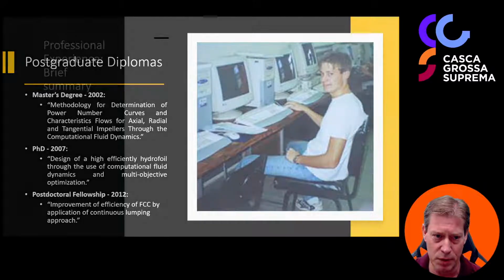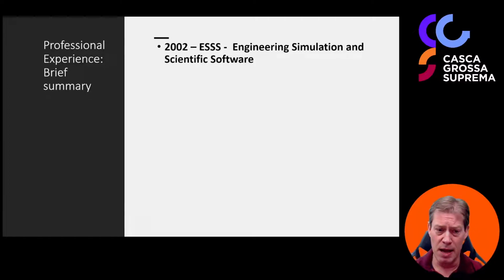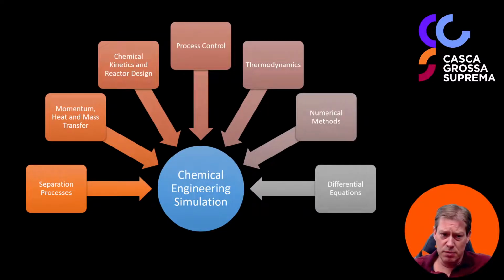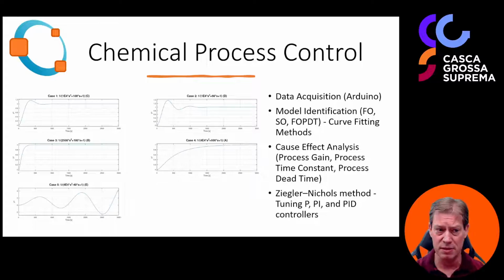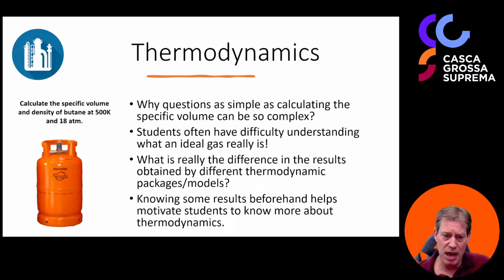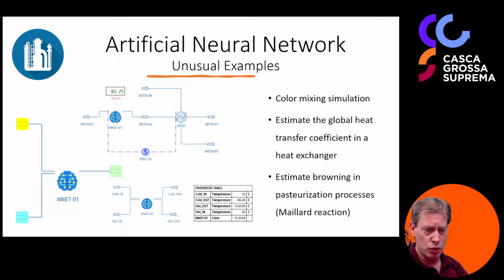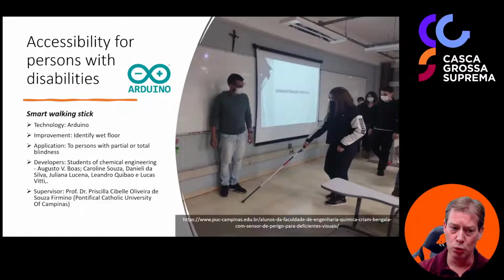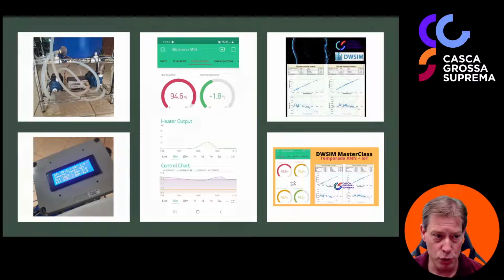Boosting the Chemical Engineering learning curve through the use of Open Source packages.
🔽 CLIQUE EM MOSTRAR MAIS PARA LINKS E DICAS 🔽
Featured by Nicolas Spogis on  Simulate 365 user meeting